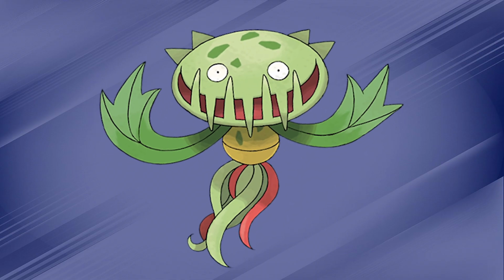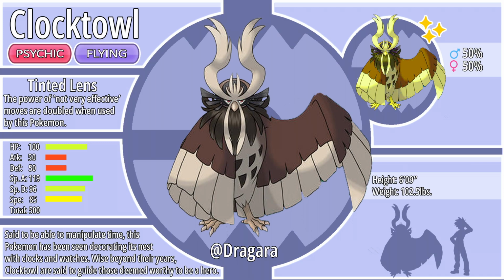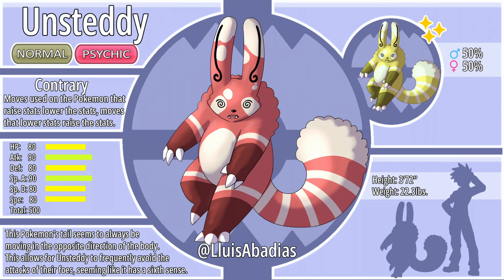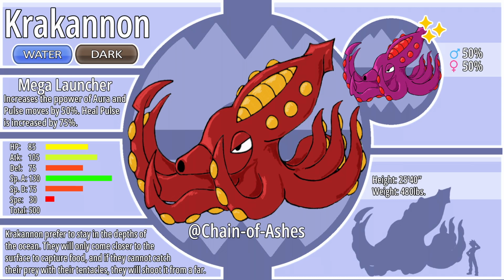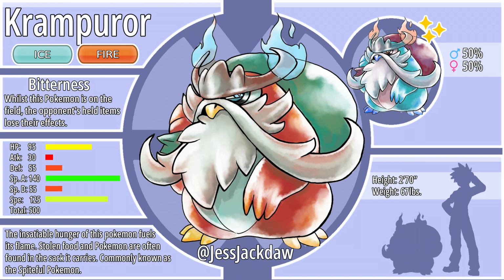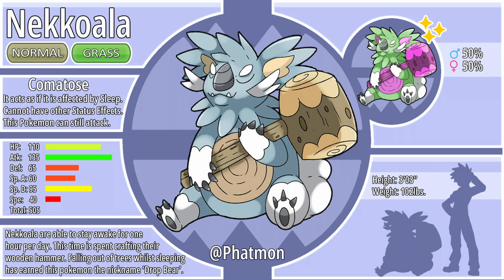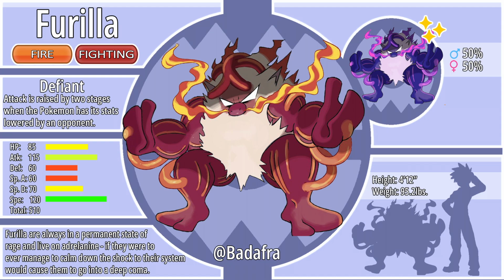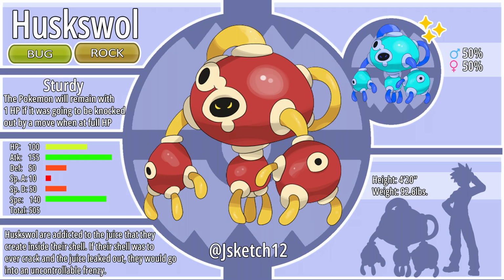10 More Pokemon That DESERVE Evolutions in Gen 9 (Pokemon Scarlet and Violet)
In this video we discuss 10 Pokemon that Youtube believes NEED evolutions in Pokemon Scarlet and Violet (Gen 9). Every Pokemon featured in this video was either mentioned to me in a comment or a private message, there were so many different ones to choose from and there was so many great ideas! You can check out the original video

Artist Credit